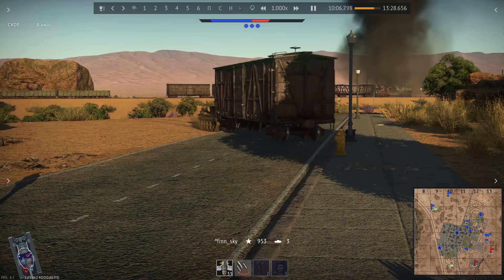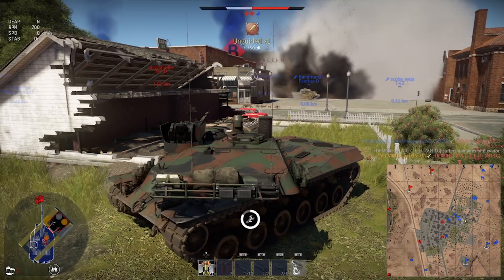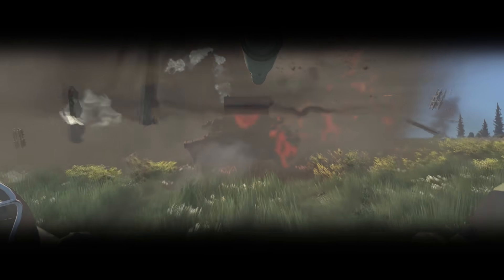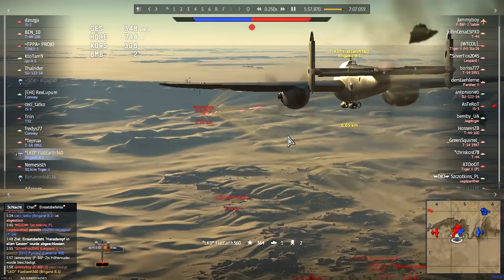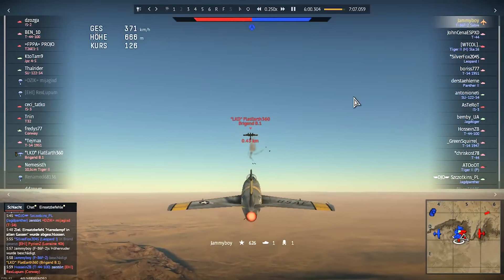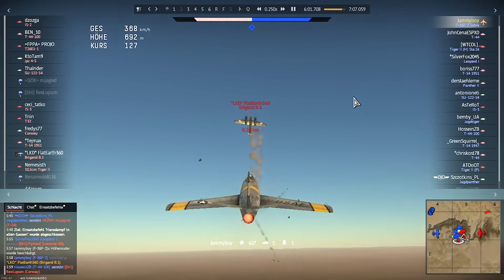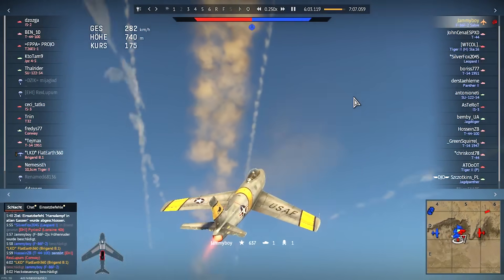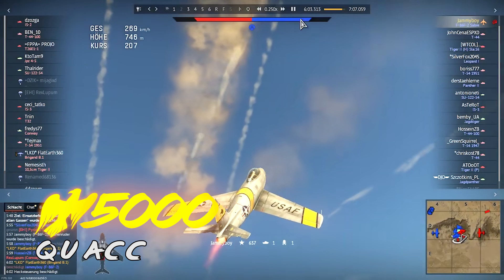Thunder Show: High Precision Bombing